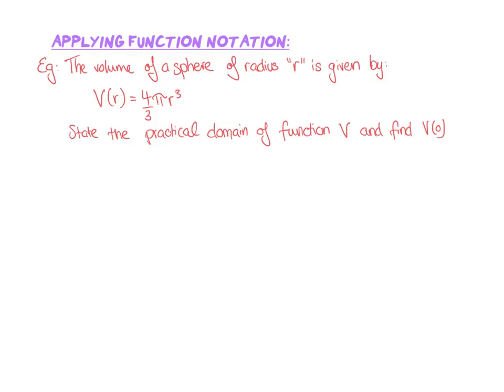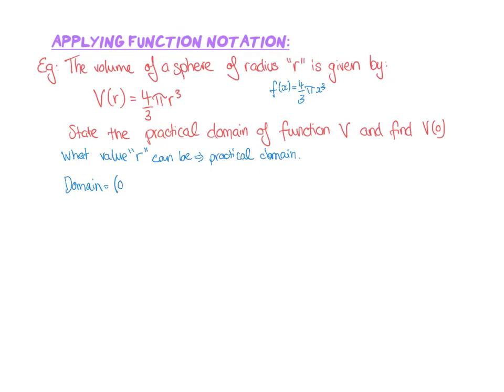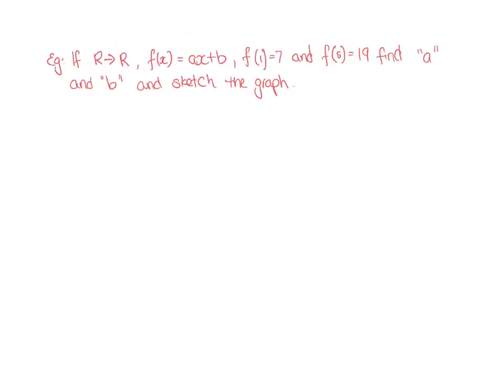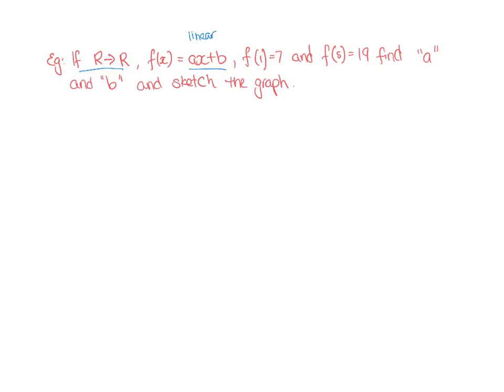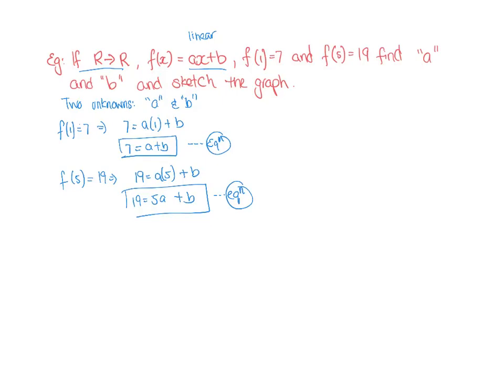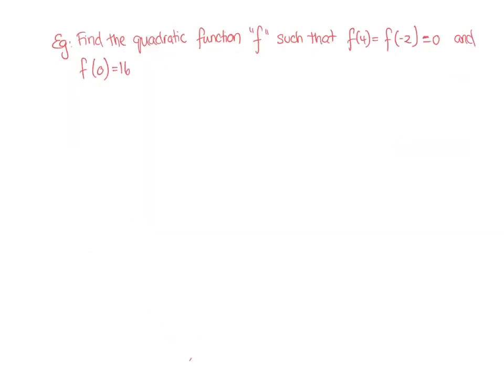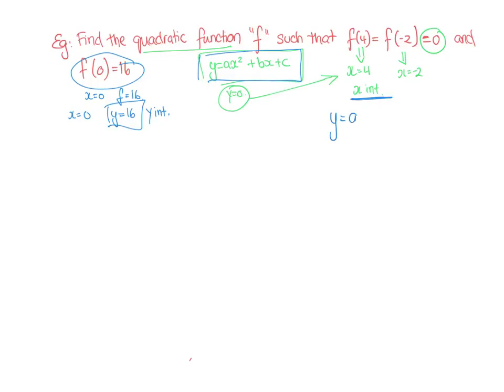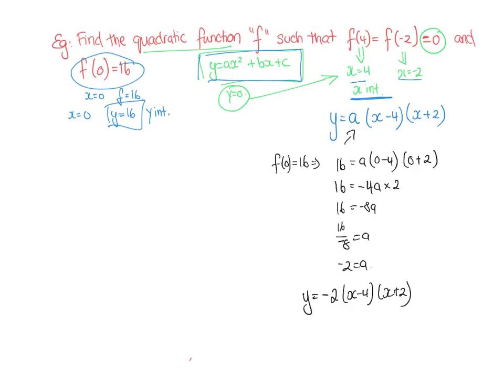YR 11 METHODS APPLYING FUNCTION NOTATION